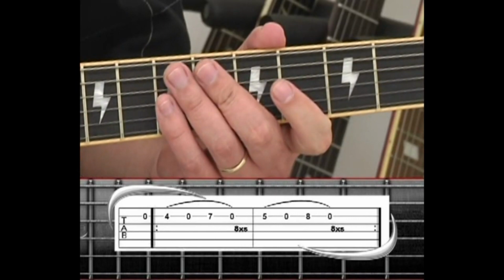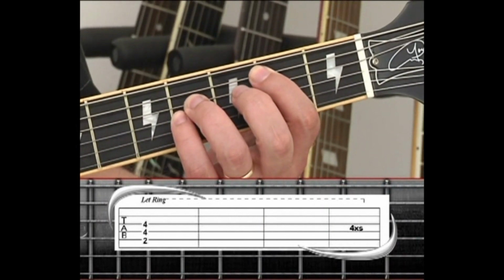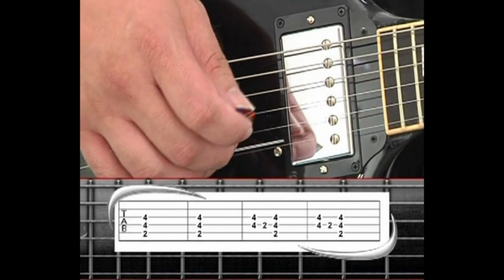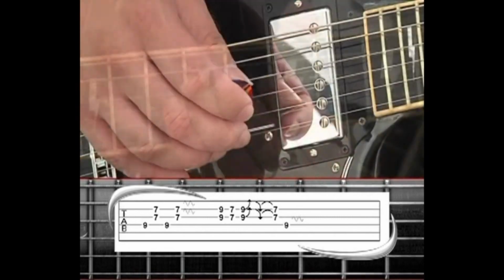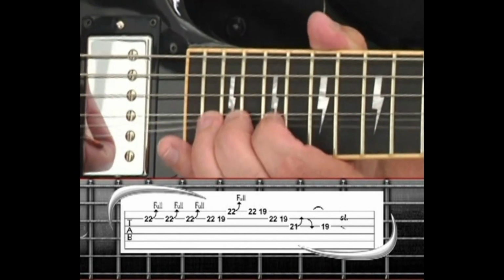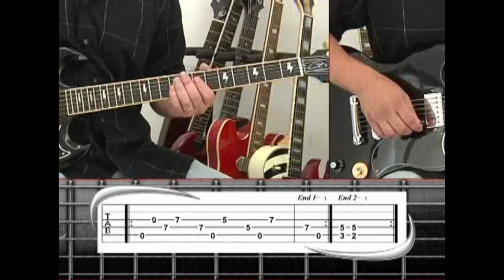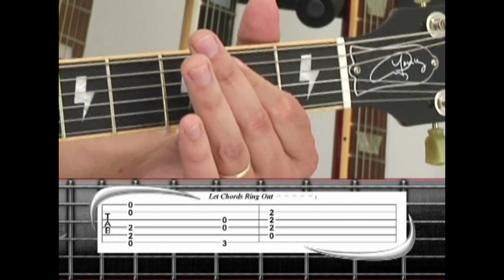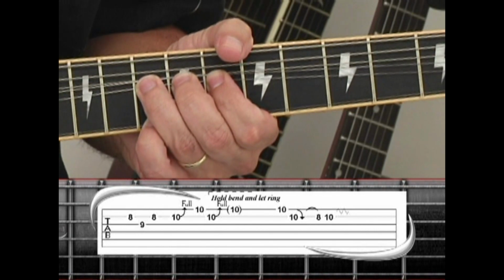HD THUNDERSTRUCK ACDC GUITAR HOUR method lesson learn to play full song Angus and Malcolm Young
From THE BEST-SELLING GUITAR CENTER DVD, Phrase By Phrase Guitar Method - AC/DC: Exploring The Iconic Guitar Style Of Angus and Malcolm Young...

"Learn what it is really like to Play Guitar For AC/DC."

In this issue we examine the guitar playing of Angus & Malcolm Young. From start to finish we dissect every intricacy of their styles offering a hands on experience of what it is really like to play guitar for AC/DC. Learn all of the guitar leads, rhythms, counter rhythms and fills to popular songs from the albums TNT, Dirty Deeds, Highway To Hell, Back In Black, For Those About To Rock, Who Made Who, The Razor's Edge and Black Ice.